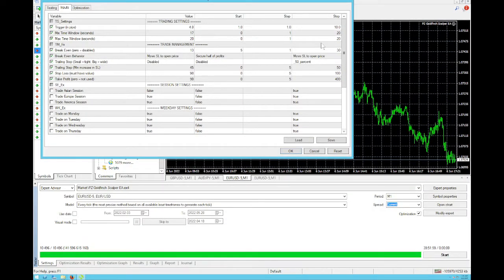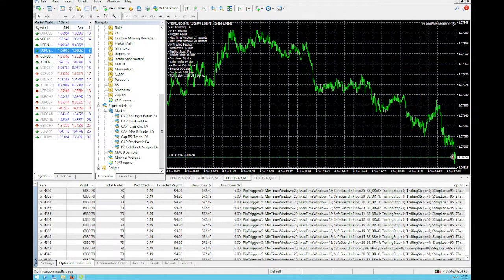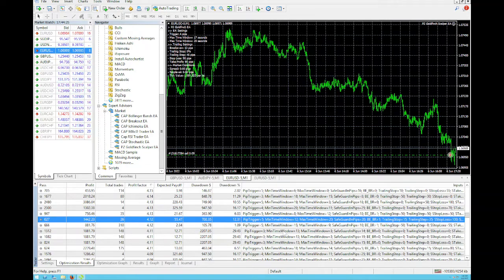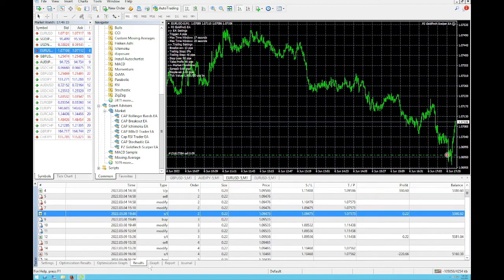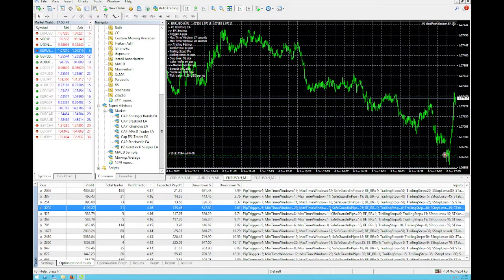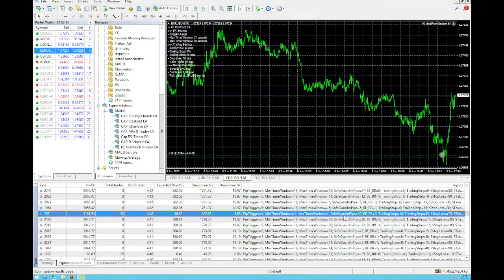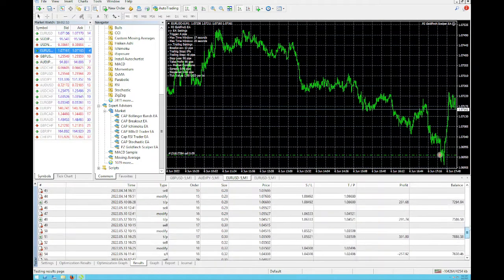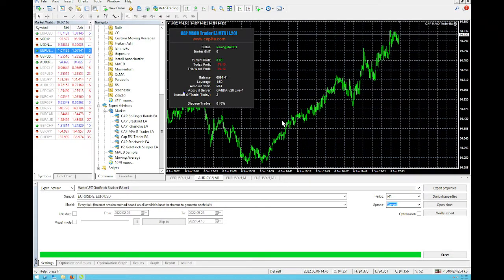Goldfinch EA optimizing redflags